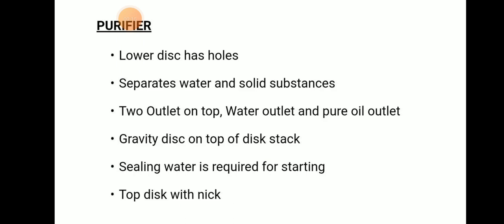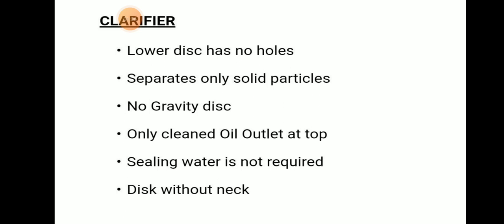Difference between purifier and clarifier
purifier and clarifier